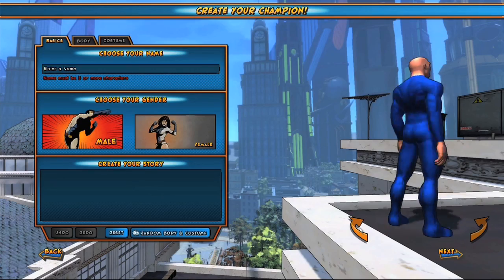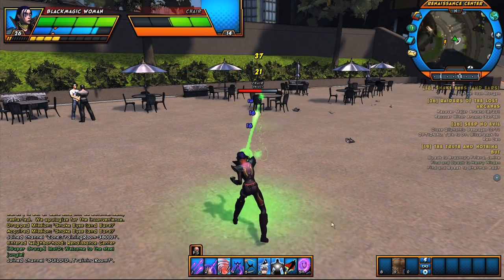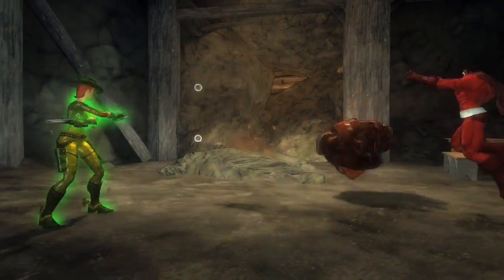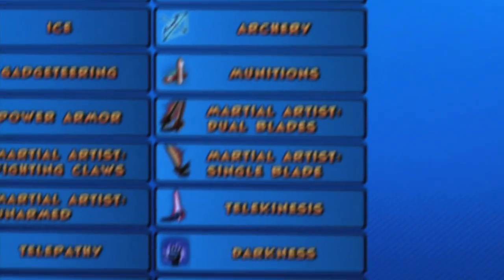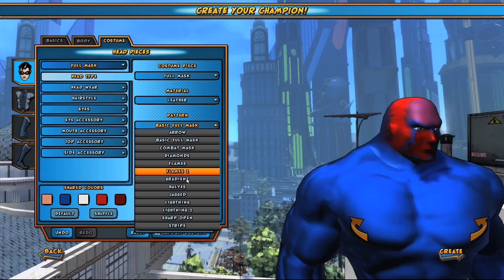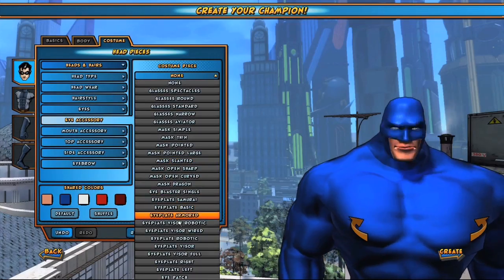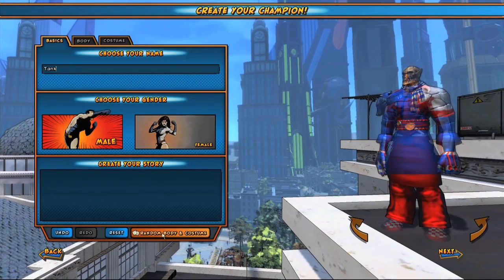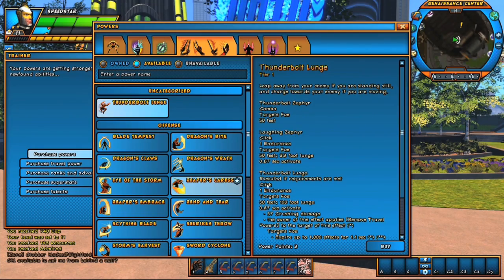Champions Online - How to create character